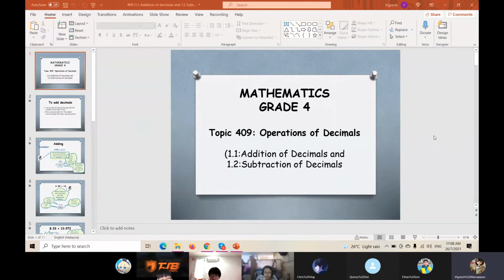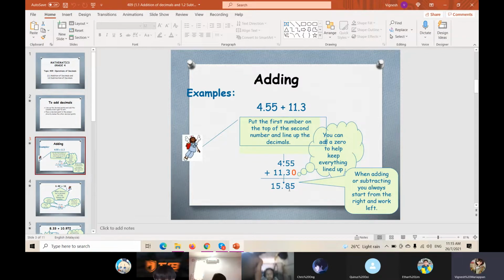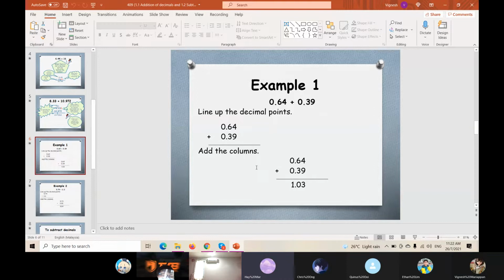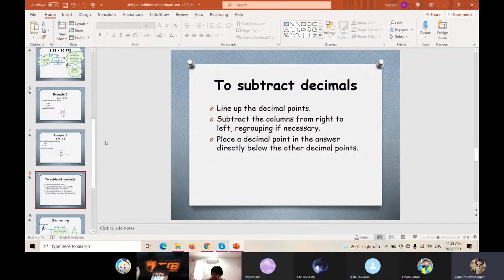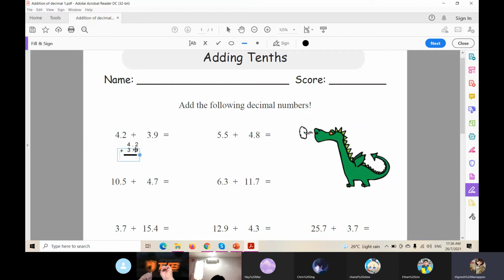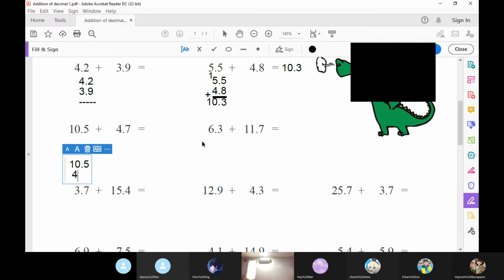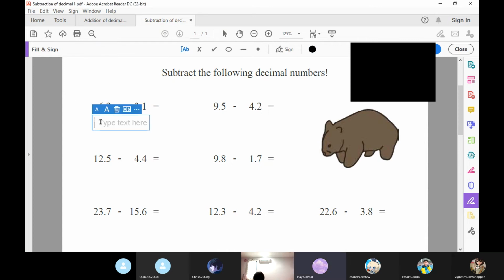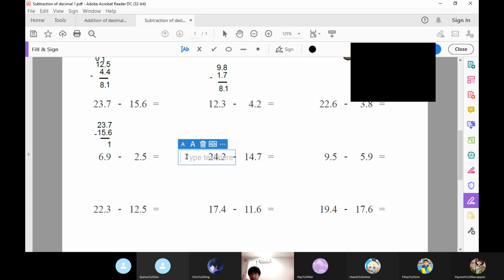MATHEMATICS GRADE 4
409: OPERATIONS OF DECIMALS (1.1: ADDITION OF DECIMALS & 1.2: SUBTRACTION OF DECIMALS)